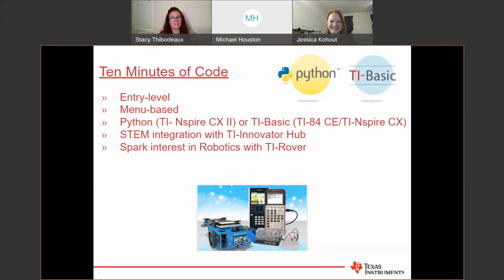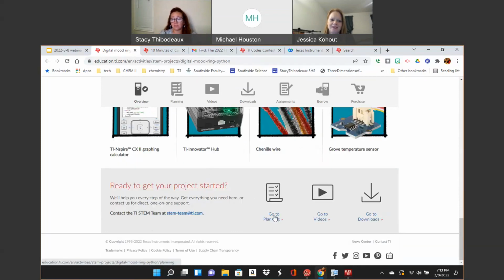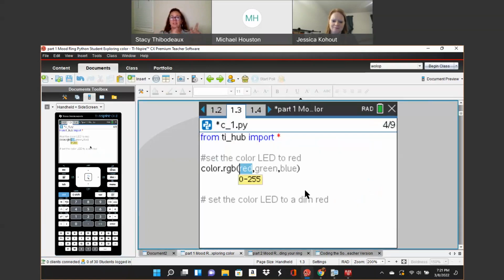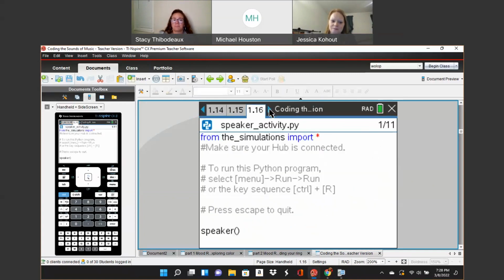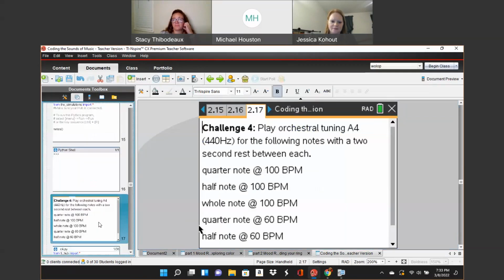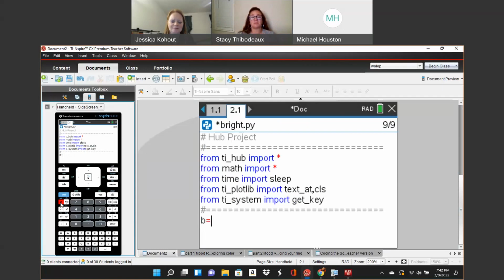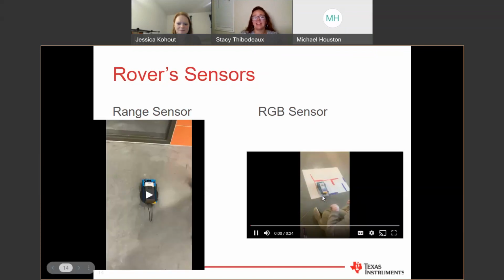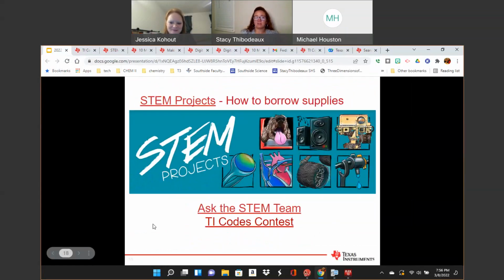Webinar: Project-Based Coding Activities and Resources for STEM Camps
Are you interested in starting a STEM camp? Do you need resources or ideas for implementing a camp? Well, look no further! Two classroom teachers share their journey to implement STEM for all students using TI STEM Projects and resources. They show available resources, how to borrow equipment, and how to get assistance from the TI STEM Team for a successful camp.

0:00 Webinar introduction
5:00 Start of webinar